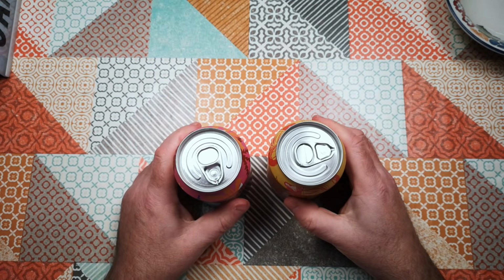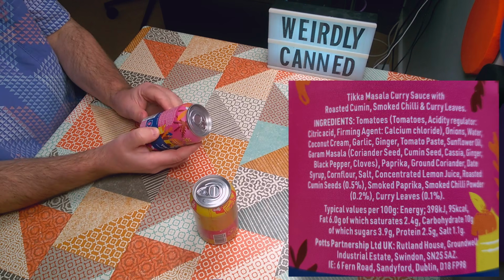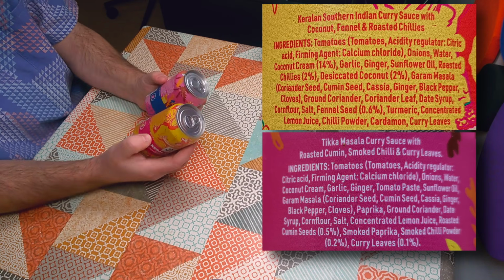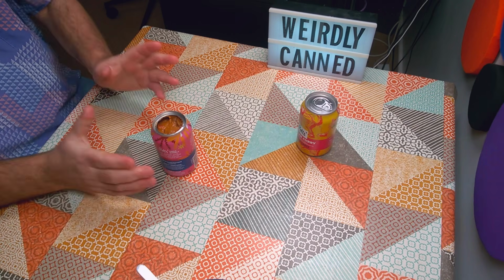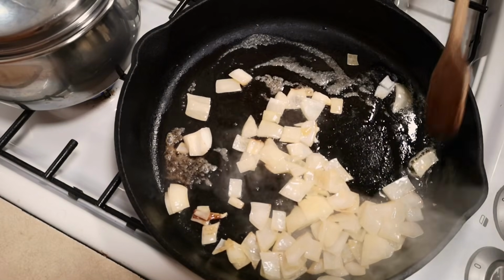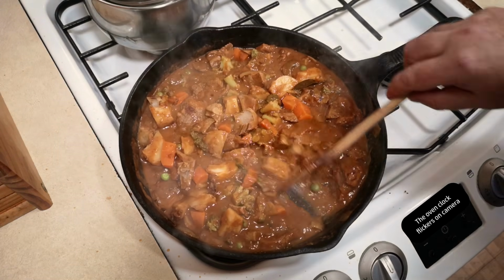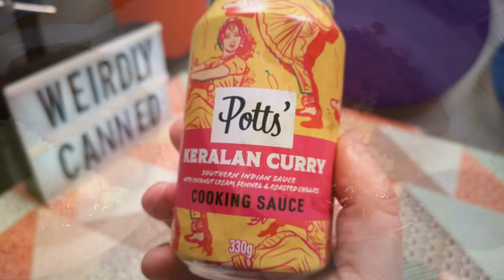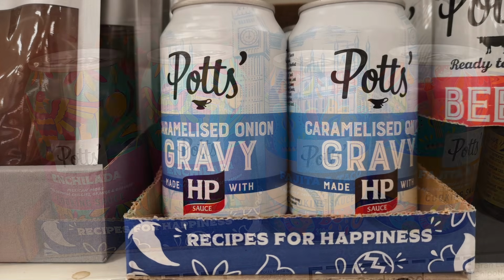Potts Tikka Masala Curry Sauce - Weird Stuff in a Can # 188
Here's an item that has been suggested by quite a lot of viewers; ready-made curry sauces are not weird, but it is unusual to find them in a can, and more so, this style of can, so this is stuff weirdly canned.